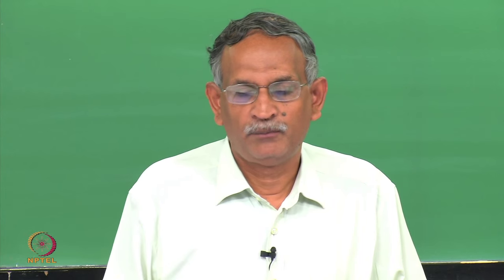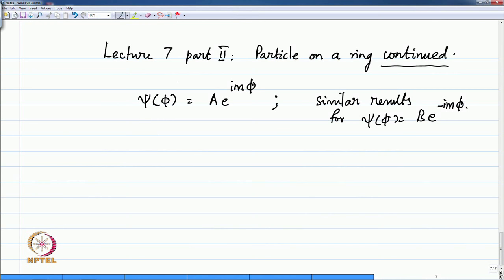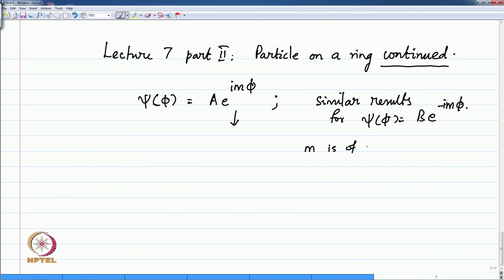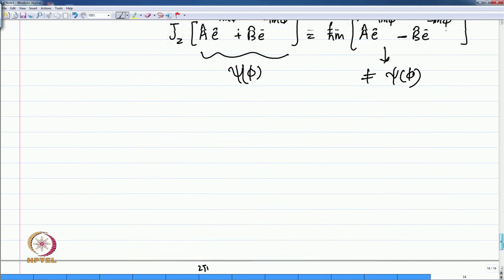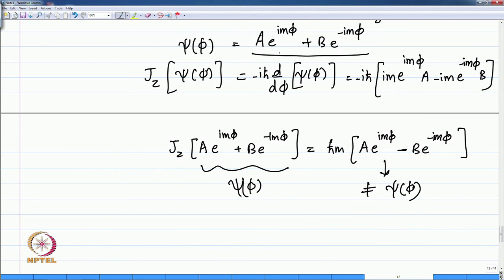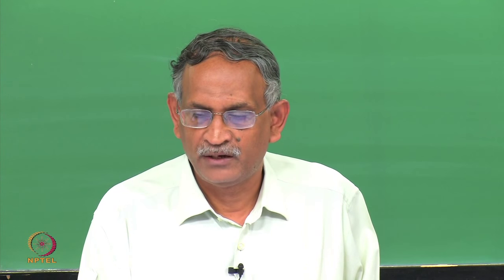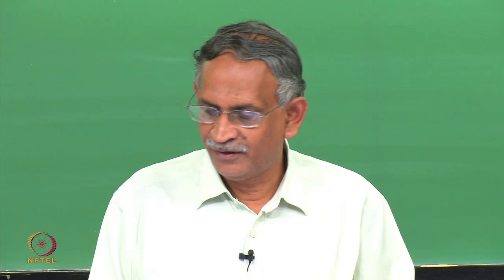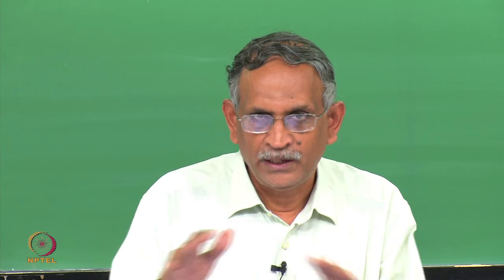Mod-01 Lec-19 Particle on a ring Part II